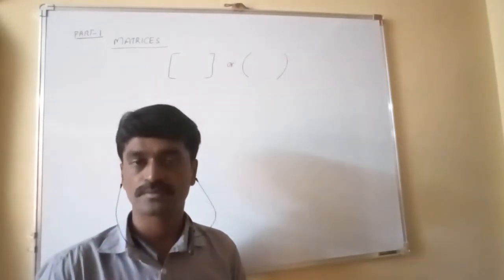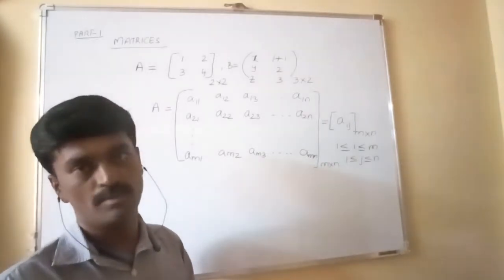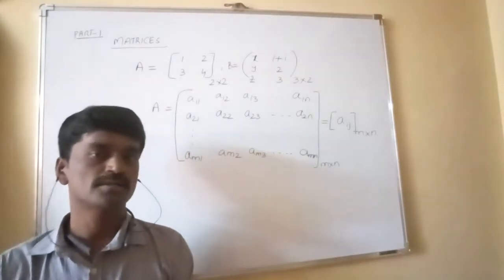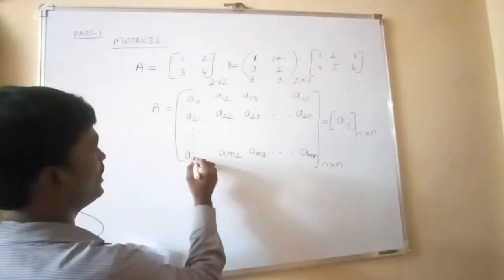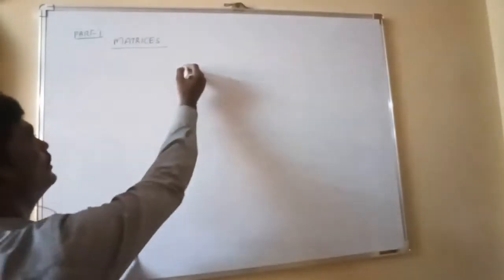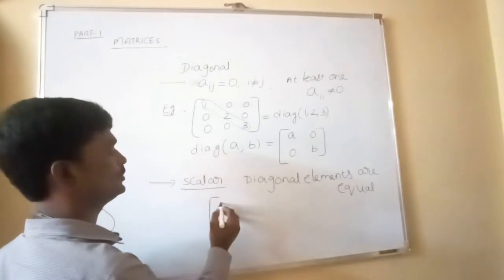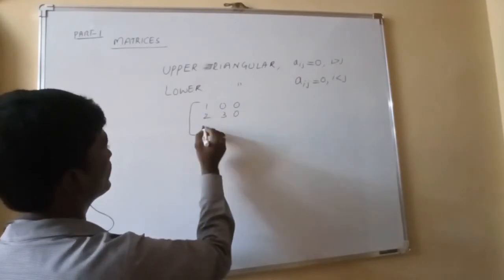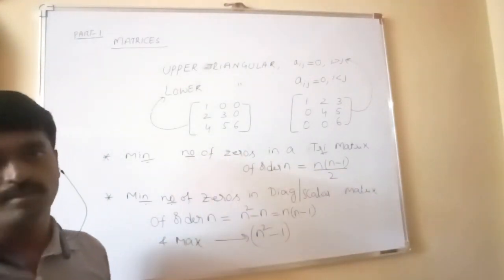Matrices Part1 for Jee